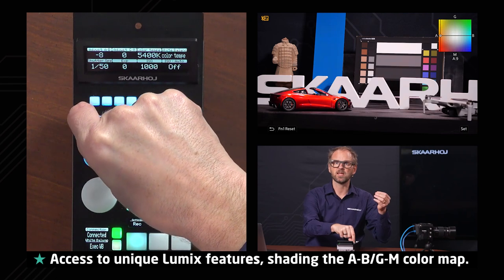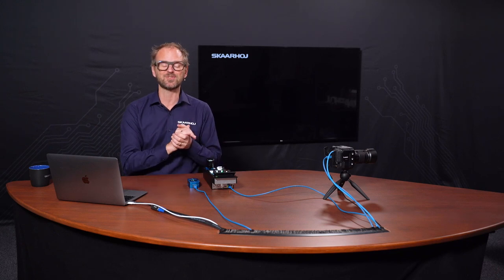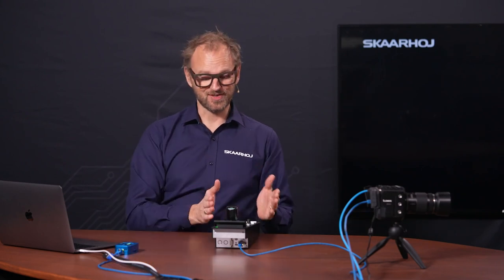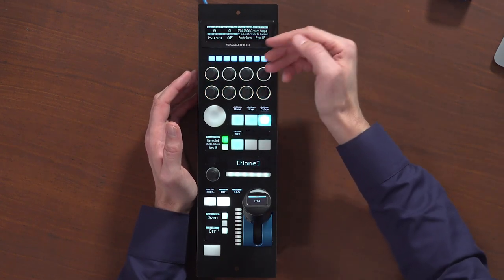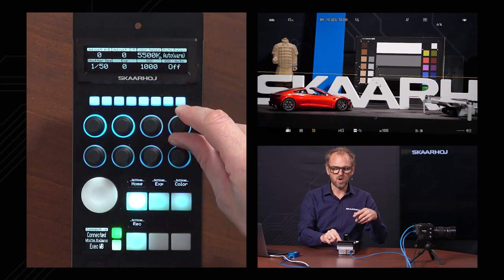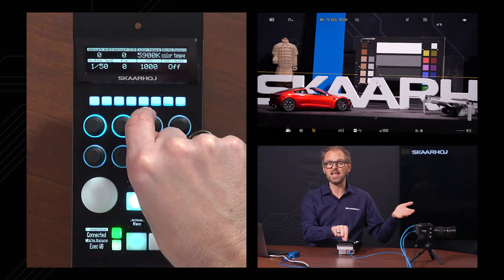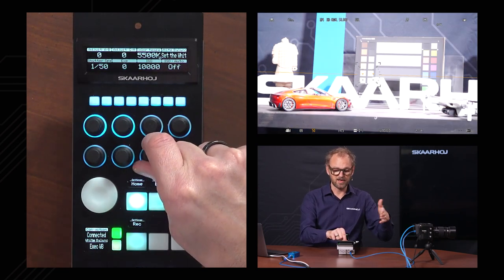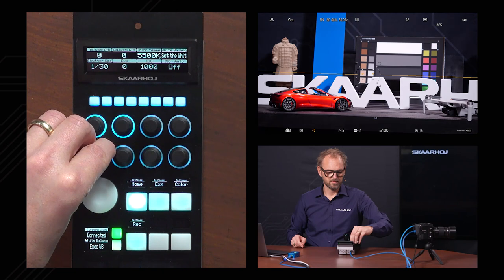Live Production With LUMIX BGH1 & RCP Pro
In this video, Kasper will show you how you can Control & Color Shade the Panasonic LUMIX BGH1 in a Live Production, using SKAARHOJ´s RCP Pro Panel.

00:00 Coming Up
00:42 Intro
01:44 Blue Pill, RCP Pro & Lumix BGH1 Setup
02:47 RCP Pro overview
03:44 A-B/G-M, Color Map Adjustments
04:44 Color Temperature & White Balance Adjustments
06:04 Shutter Speed, Exposure, ISO, ISO-Auto Adjustments
07:57 Color Menu
08:42 Iris Control & Joystick overview
10:29 Recording Mode overview
13:50 Outro